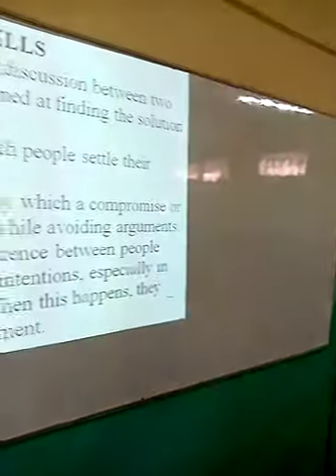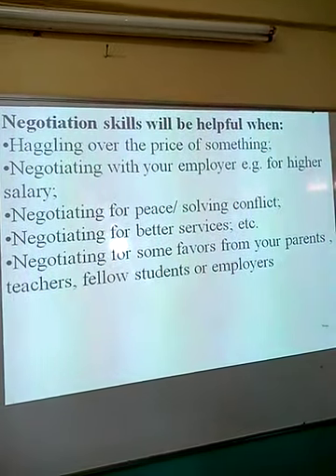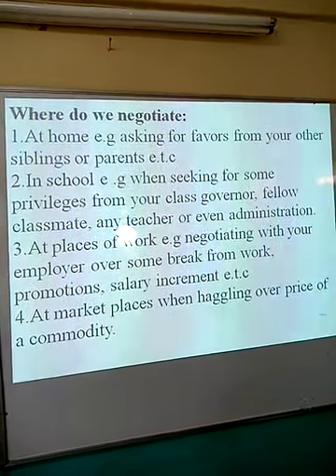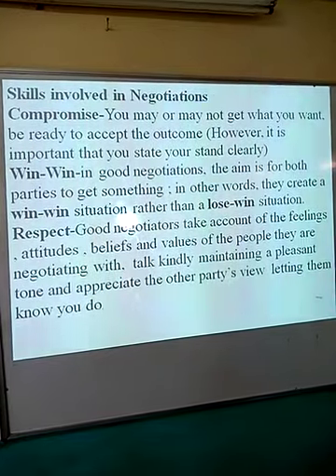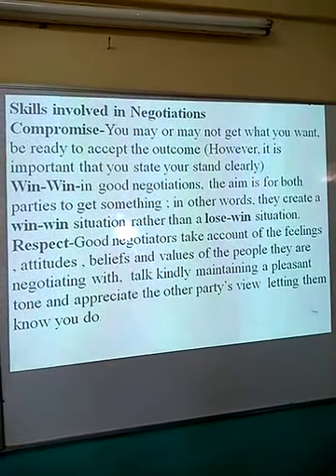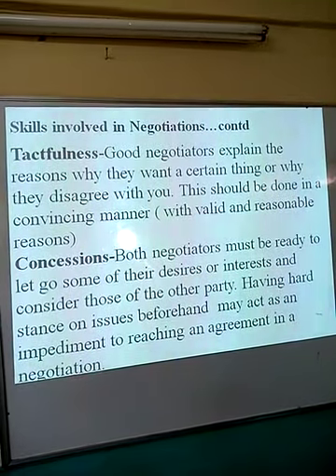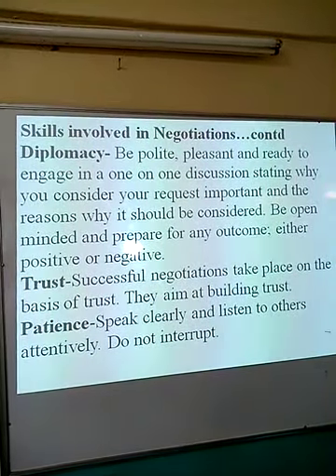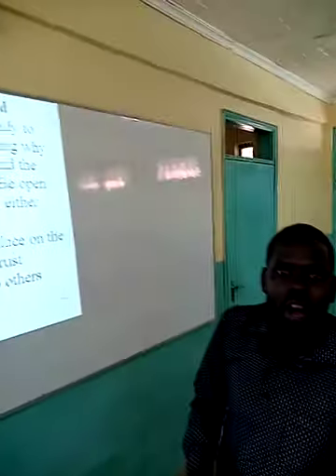ENGLISH;TOPIC;NEGOTIATION SKILLS, LESSON 01; MR COLLINS ODENY